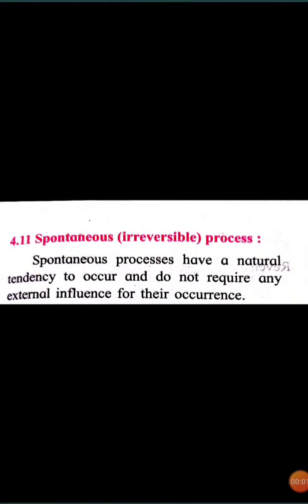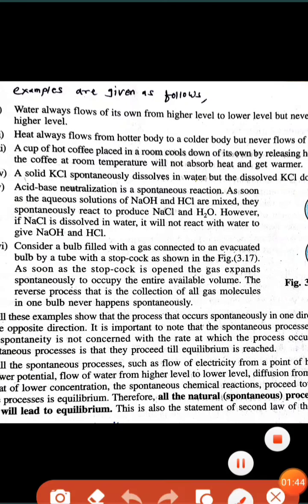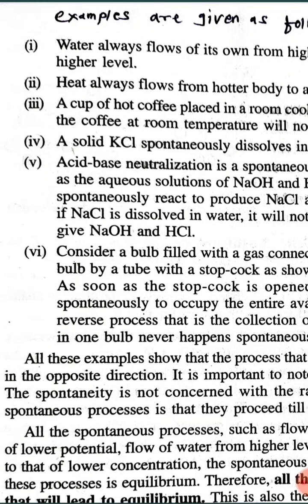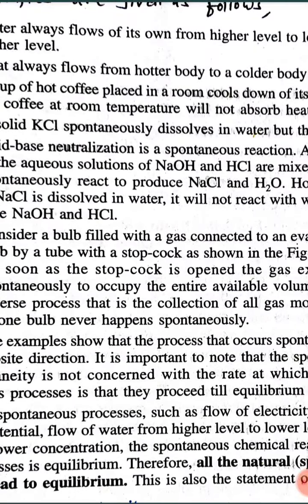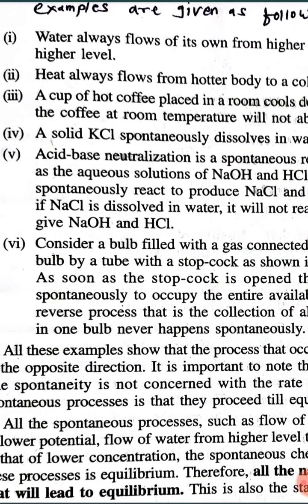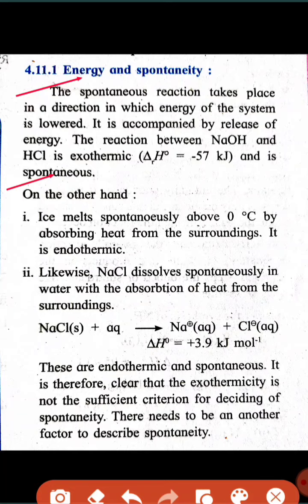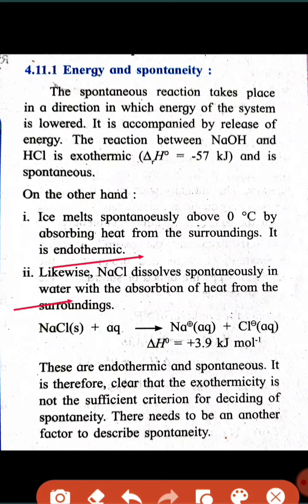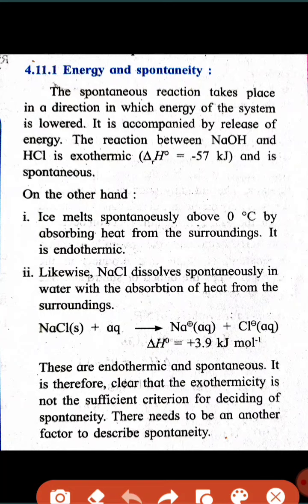Chemical Thermodynamics || Video no.16 || class 12th sci.